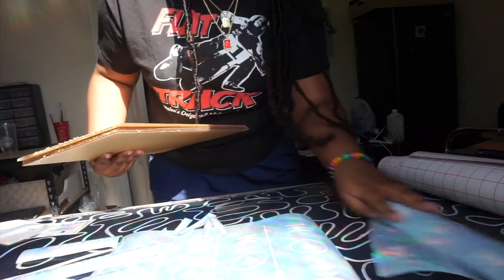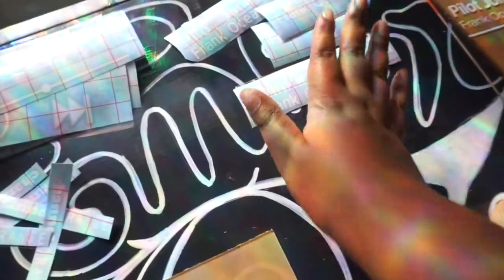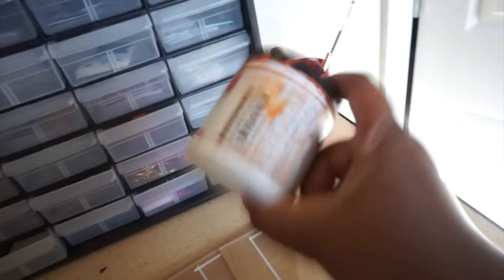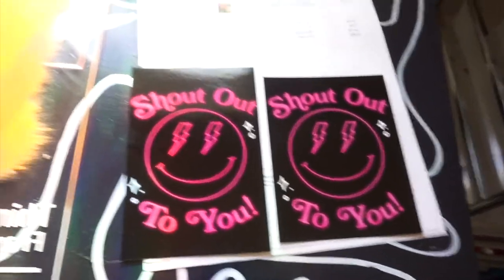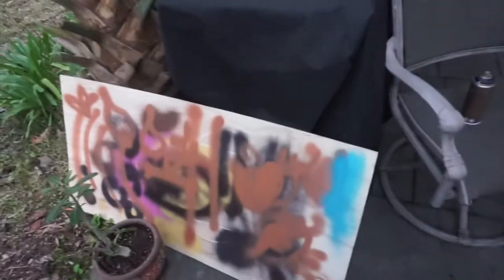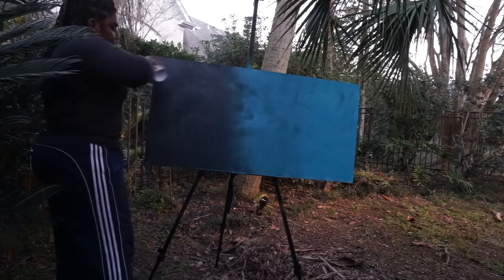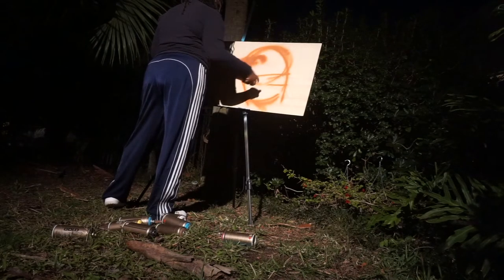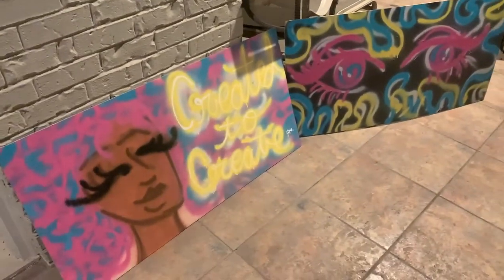(not your average) studio vlog🎨 life of a full-time artist 🎨 spray painting lessons & packing orders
Hey Yall! It's been a while. This is an old studio vlog i filmed all the way in January. I found the footage recently and thought it was worth editing together to post. I have a bunch of footage from this time period so i'll be posting more vlogs like this once i find the time to edit them.